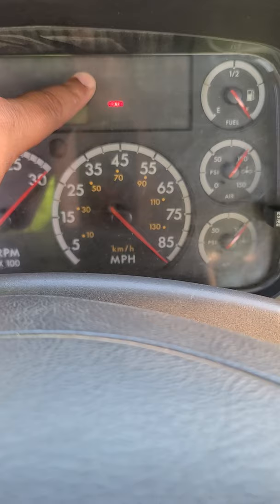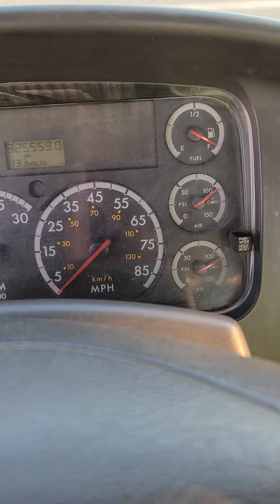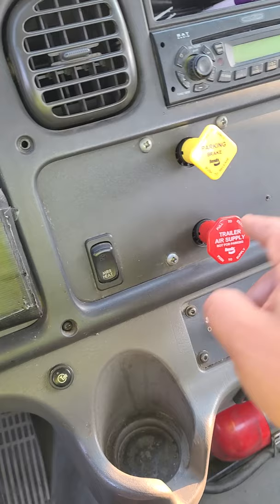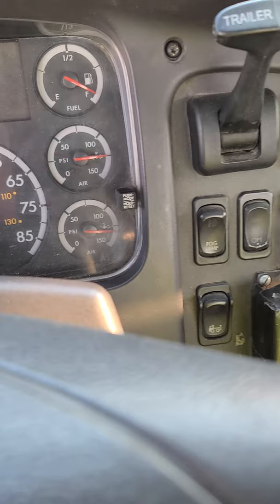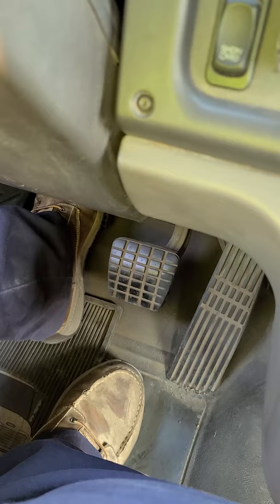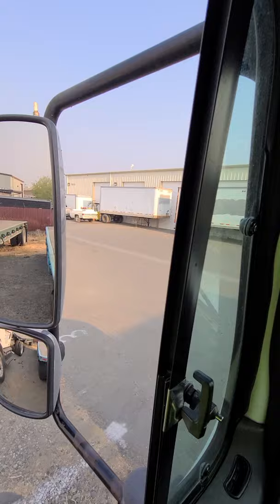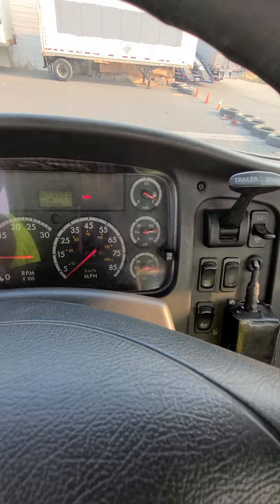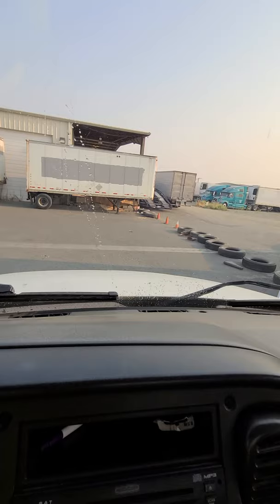Air Brake test and Incab Inspection saul